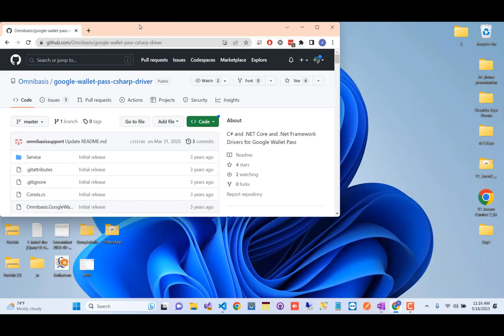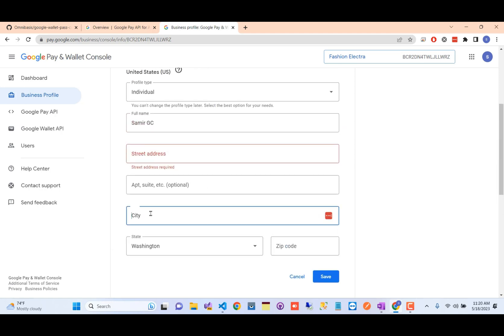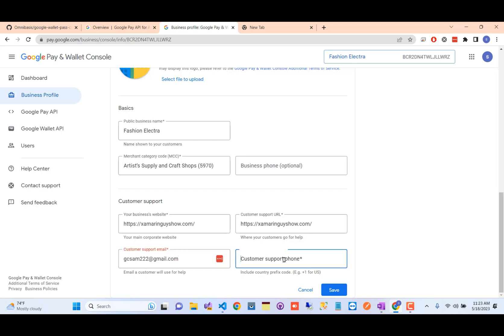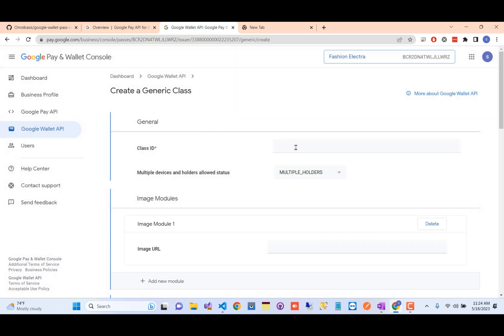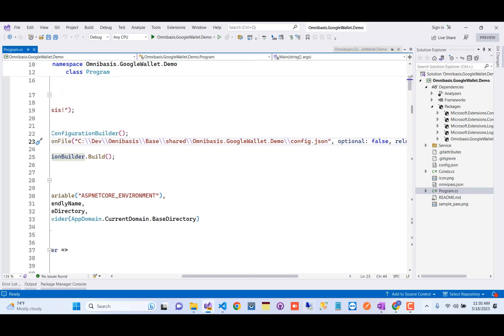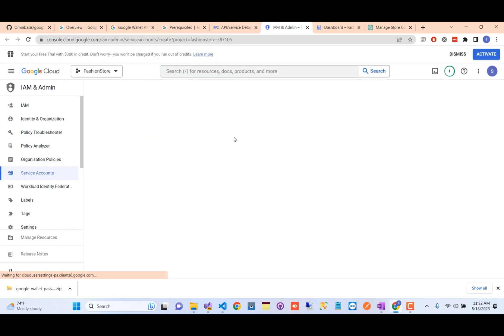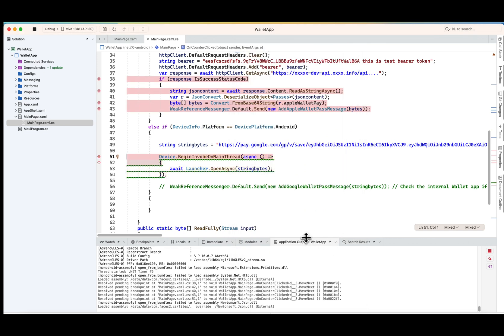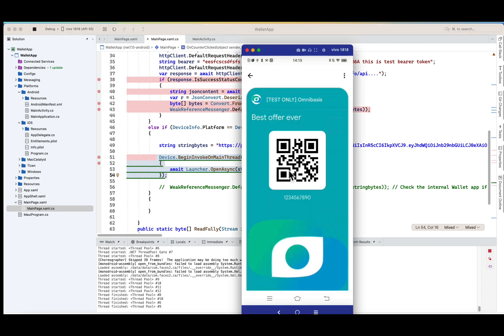Dotnet MAUI Google Wallet Passes and Server Integration.